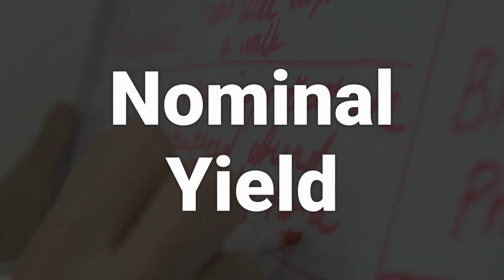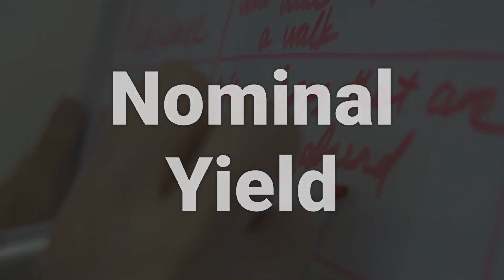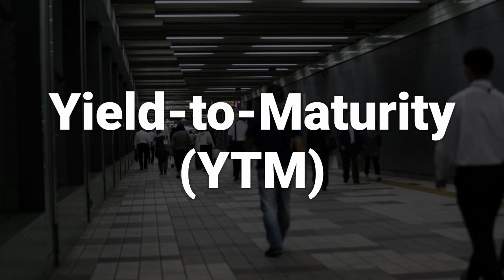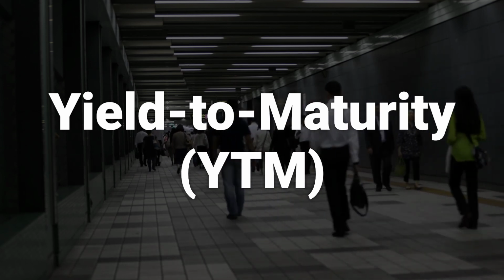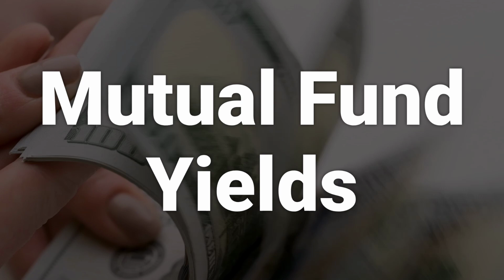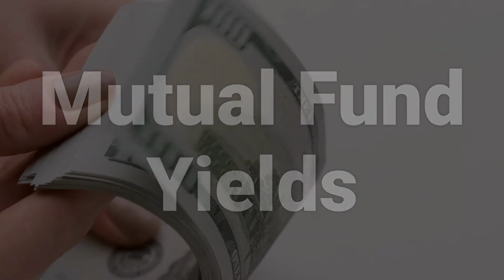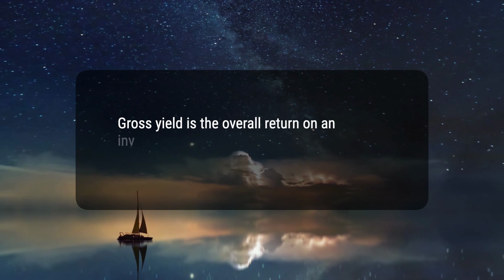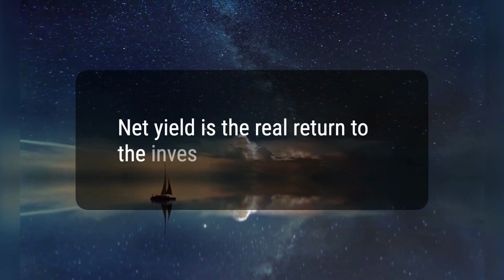Gross Yield: Meaning, Overview, Examples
Gross yield is the percentage return on an investment before taxes and expenses are deducted. It's important for various investments such as real estate, fixed-income, and mutual funds. There are different types of yields including nominal yield, current yield, and yield-to-maturity (YTM). Mutual fund yields are reported in two ways—dividend yield and SEC yield.
ecff